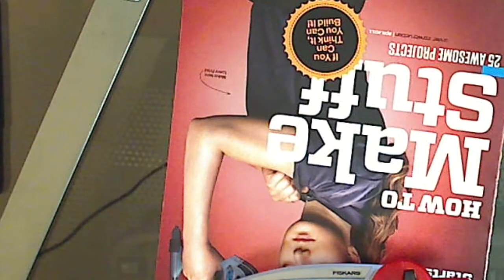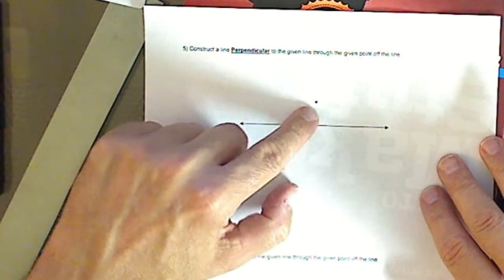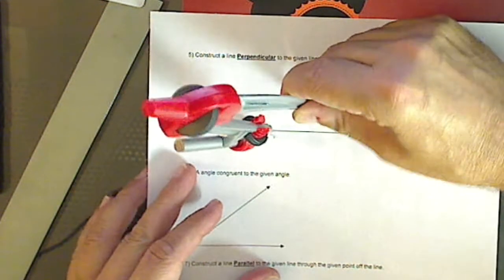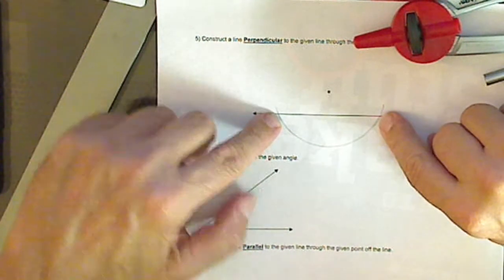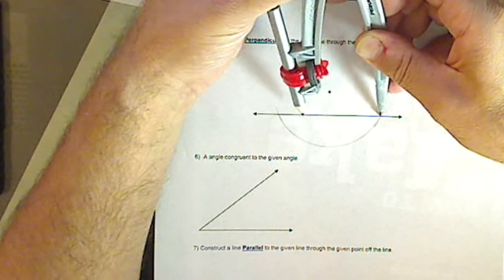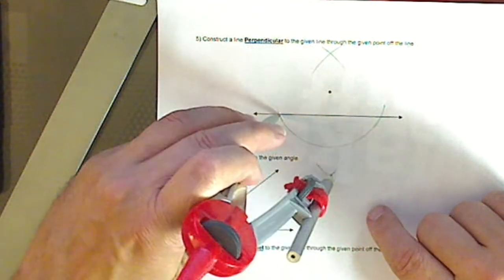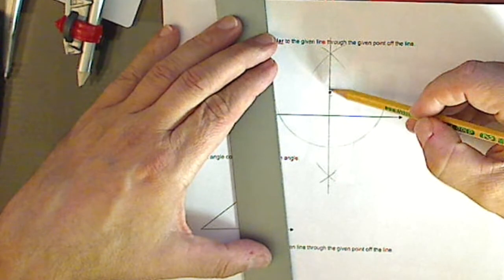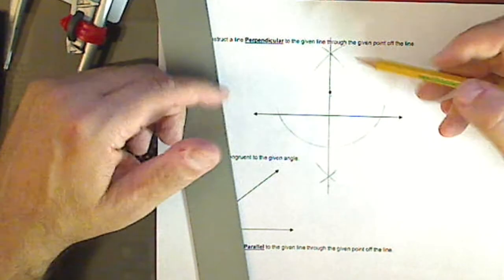Constructing a line Perpendicular to a given line through a point not on the line.